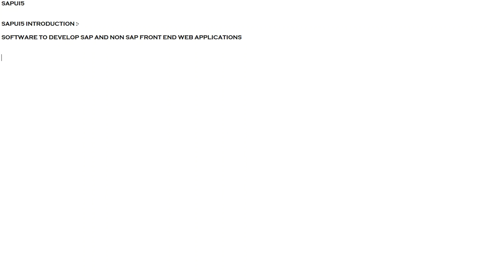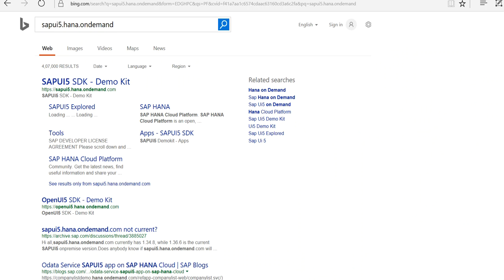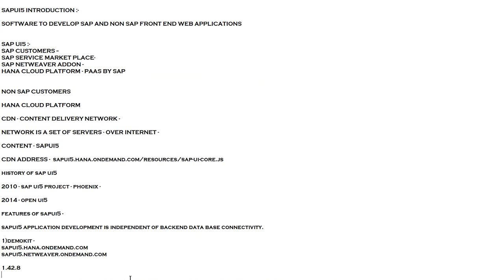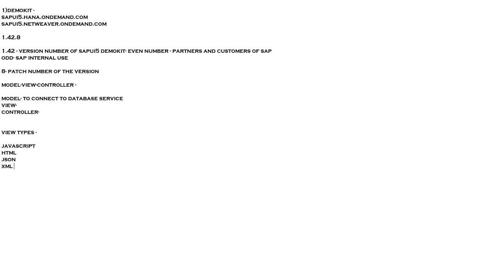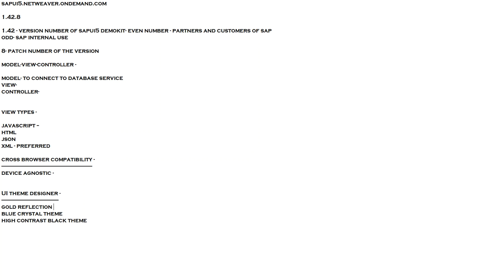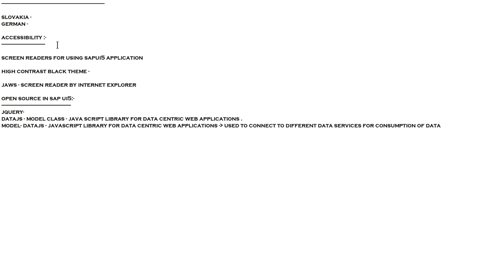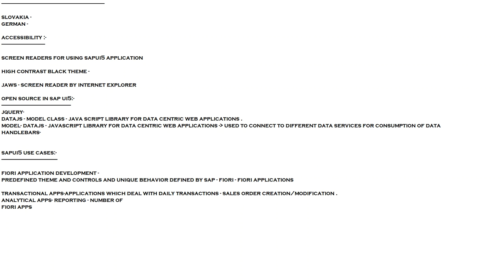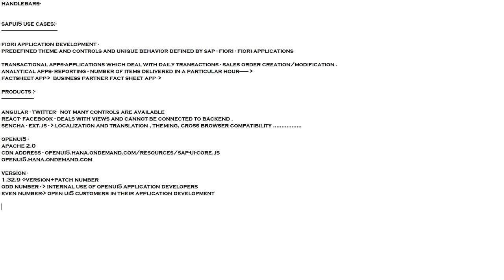SAP UI5 Training videos 1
SAP UI5 Training Videos 1- change speed to 1.25 while viewing for better experience :)